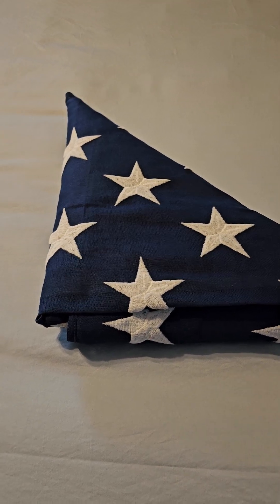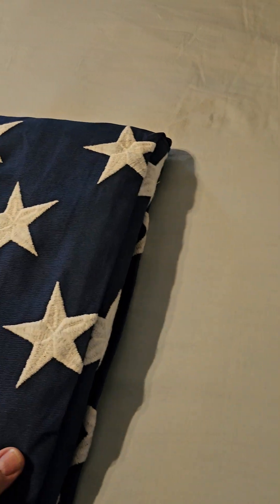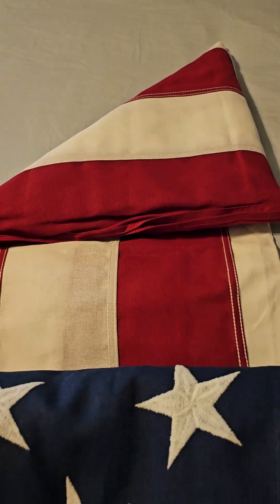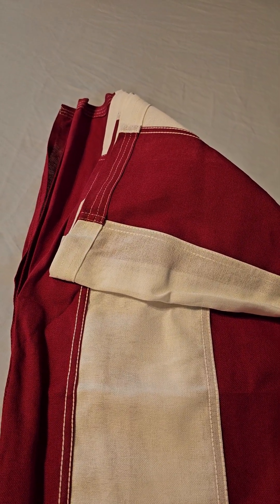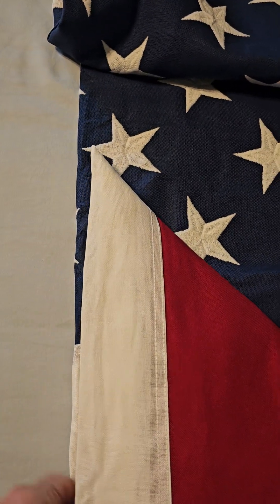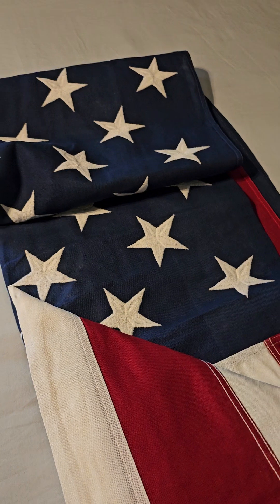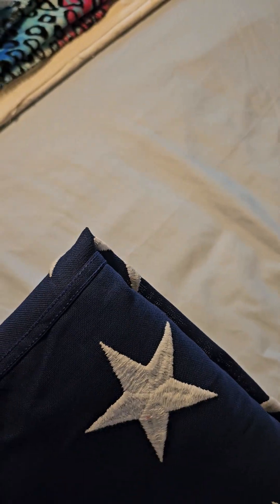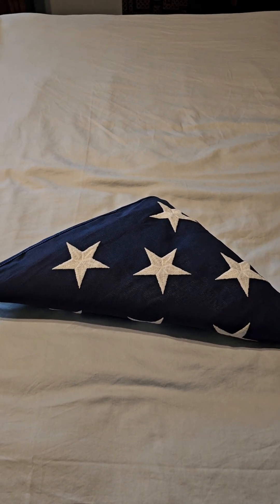How to avoid some flag fold mistakes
This is my mother-in-law's flag that was presented to my wife last week by the Sailors from Cape Canaveral.

They did an OK job, but it could have been MUCH better. In this video, I show you the mistakes they made and how to avoid them.

MakeFlagFoldingGreatAgain

🔆Education is 🔑!
🔹Read your manuals! Download them free at the Resources
Prov 1:7b, Fools despise wisdom and instruction
🔹I educate & train cadets, military, & judges & certify 1st responders as Certified US Ceremonial Guardsmen
🔹Ask about a professional critique of your performance
🔹If you choose to, you can learn more about D&C with my books on Ceremonial, Regulation, & Exhibition Drill